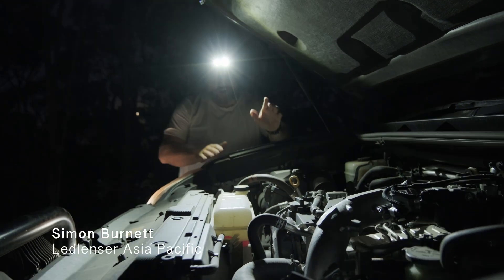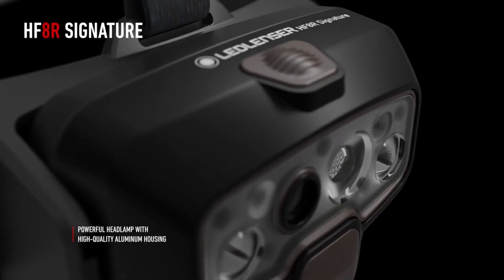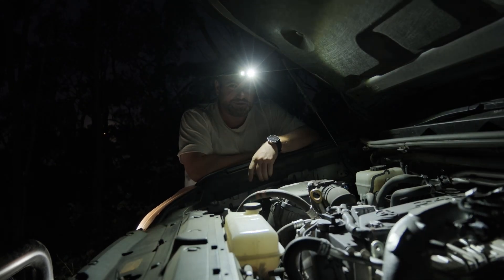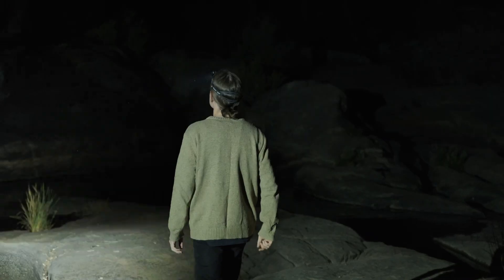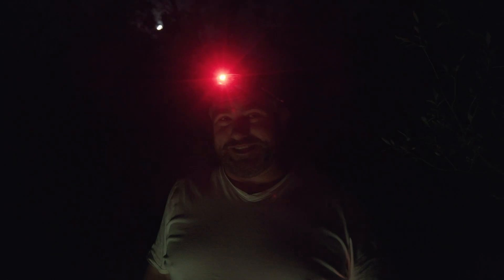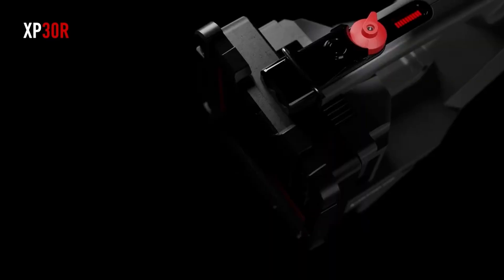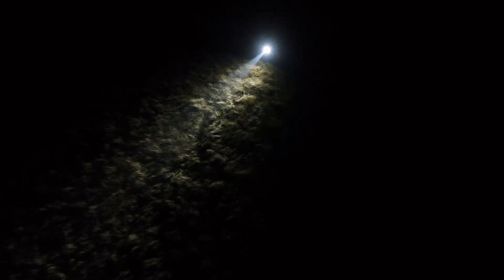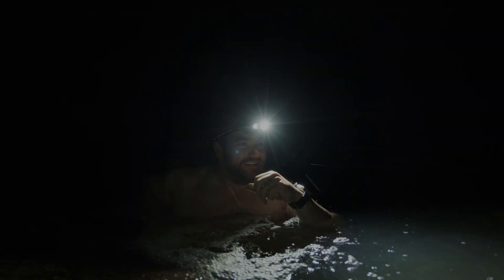Ledlenser Tech Talk | XP30R Spotlight, HF Series Headlamps Test and Demo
Join us for another Ledlenser Tech Talk as we launch and demo the brand new Ledlenser XP30R Spotlight, alongside the Ledlenser HF Series headlamps.